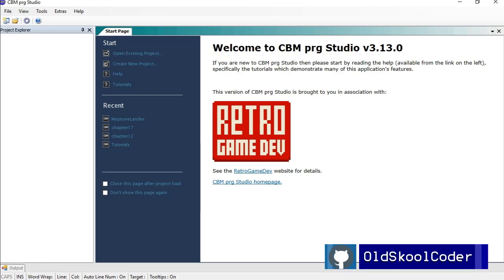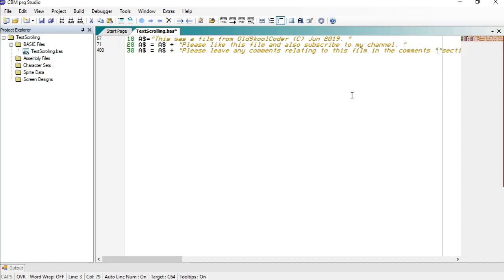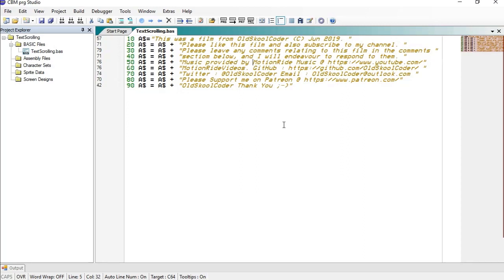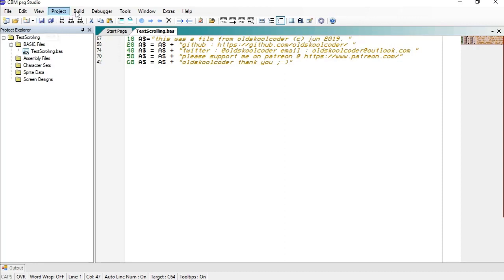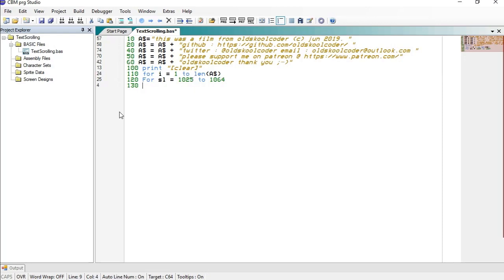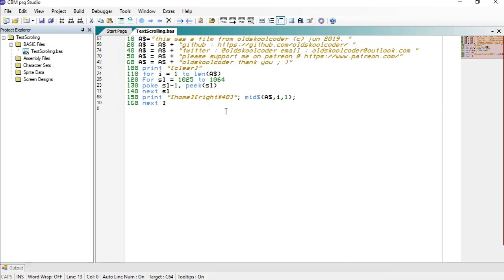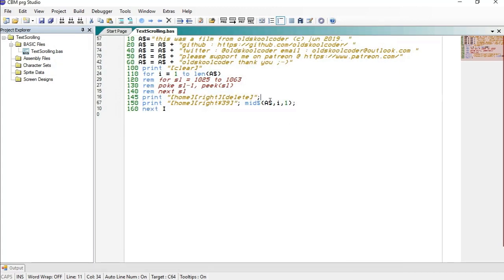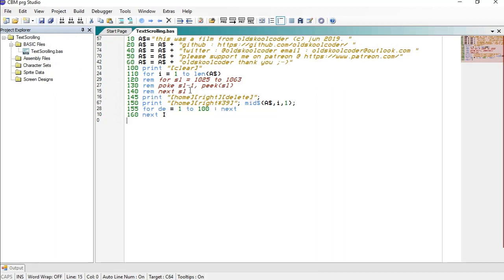Tutorial 36.01 : Text Scroller in BASIC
Hello Fellow Viewers,

Here is a new mini series for the festive period of four videos.

The topic of these videos is TEXT Scrolling, both BASIC and SMOOTH. Called Tutorial 36 : Text Scrollers

In this video we write a BASIC text scroller in BASIC... lol, bit of a mouthful there.

This is to understand the basic mechanics around text scrolling before we go and tackle the machine code side of things :)

Stuart Hurst

Dale Andrew Darling
John DiLiberto
Andrew Shore
Juergen Pichler

Derek Morris (aka RetroGameDev)

Peter Martin
Jeffery T Birt
James Taylor
Mark Shephard
Robin @ 8 Bit Show And Tell
Karl Tylman
SPBarryHercules
Menno Homan
Ben Wood
Michael Hielsen
Nuno Mendes aka PicoWireless.net
Justin
Stacy Bates